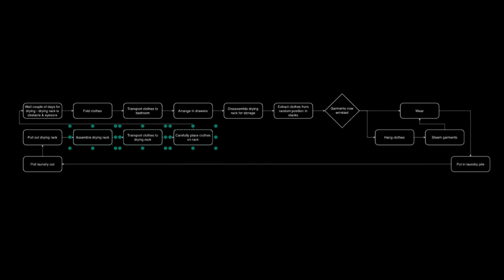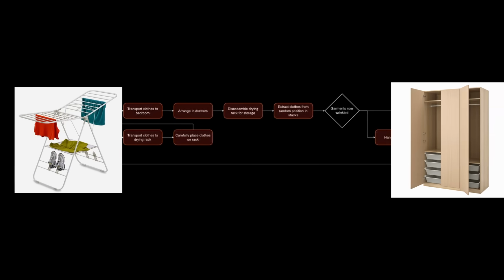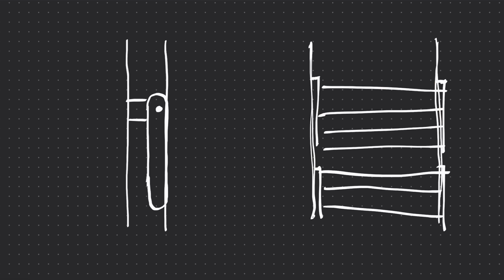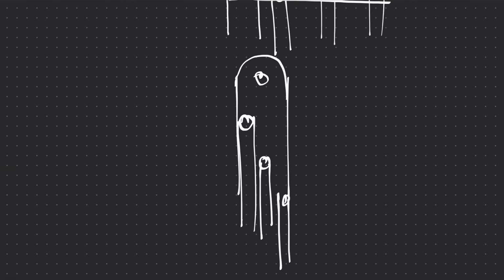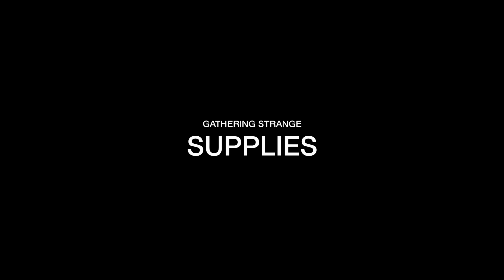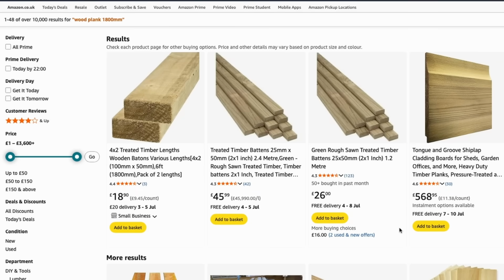I made furniture to escape the most annoying chore - and it fought back!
Thanks to PCBWay for supporting this project - please consider using my affiliate link if you want to give them a go for PCBS/ 3D Printing/ CNC/ etc (you'll get a discount coupon if you do)

Naked W001 is a conceptual piece of furniture designed to consolidate multiple functions, in order to optimise the laundry routine. Based on an easily scalable and customisable wooden frame, the custom 3D printed parts enable the quick transition between drying mode and storage mode, with multiple advantages. Because of its components, precise angles and dimensions, it eliminates effectively the need to extra drying racks, unnecessary dancing with wet clothes around your living space, folding/ unfolding of clothes, stacking in obscure drawers, and, in most cases, steaming/ ironing.

Additional thanks to:
- Sunlu for helping me with some filament. It prints very well and is exceptionally cheap - honestly, $12 per kg of high-speed PLA+ is very difficult to beat.

- Anolex for helping me with the small CNC - you'll be seeing more of this toy in coming projects!

Always exercise caution, use appropriate safety equipment, and consult professionals if needed. Stay safe. Stay productive. Make the world a better place.